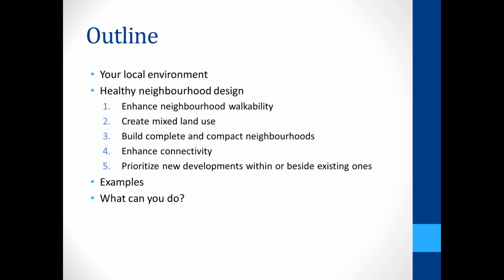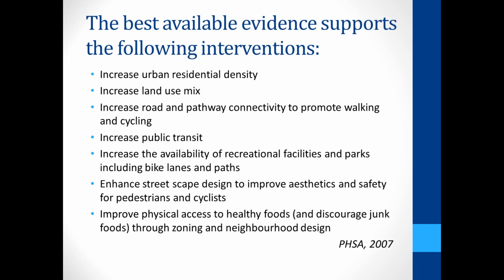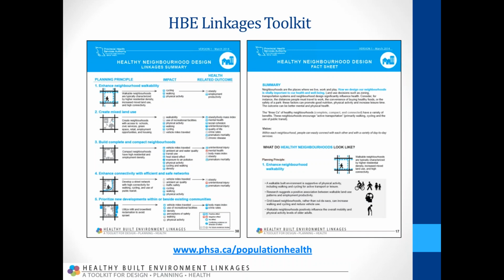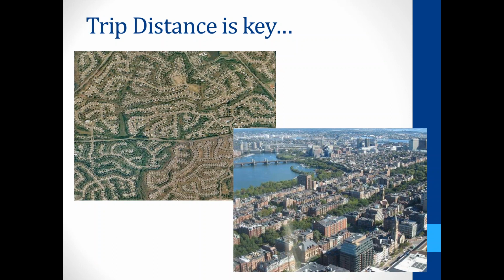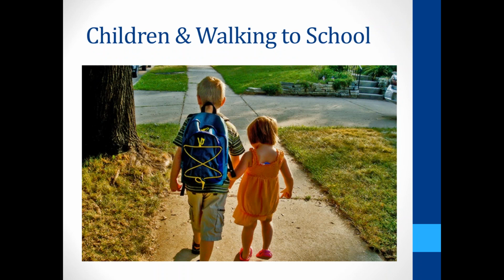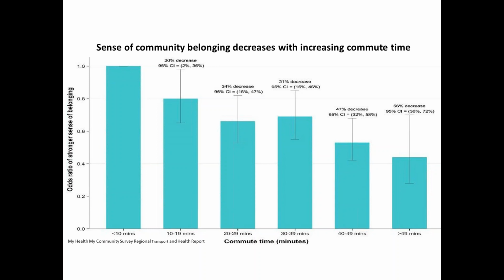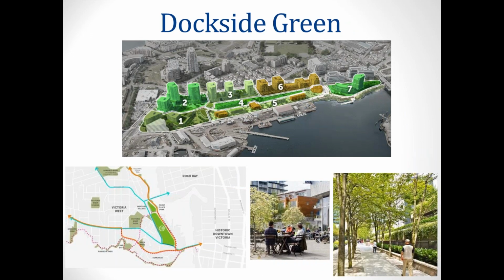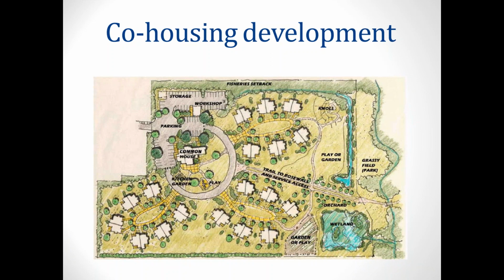Healthy Neighbourhood Design with Jade Yehia | 2015 Webinar